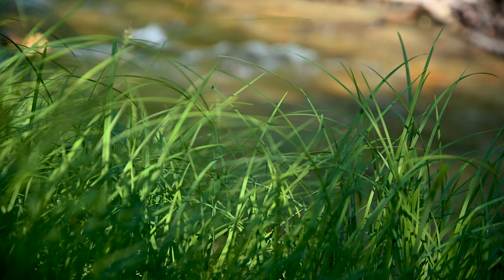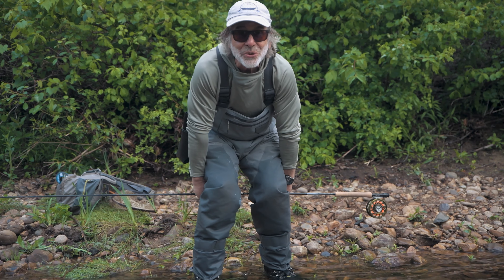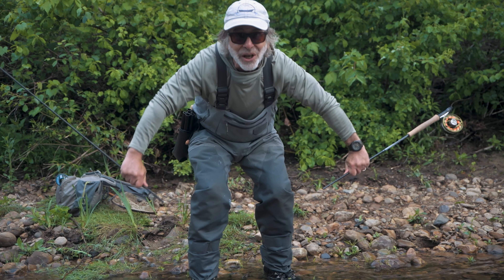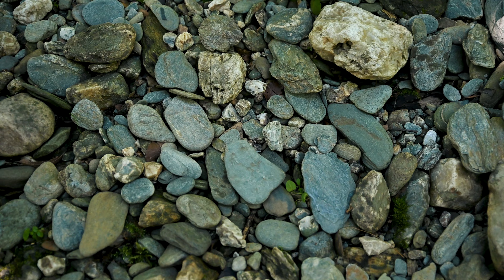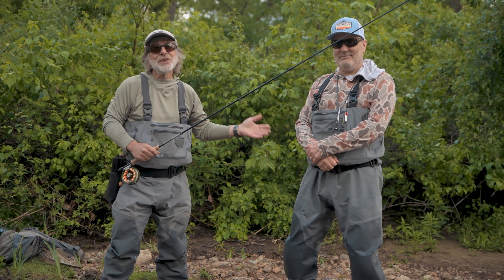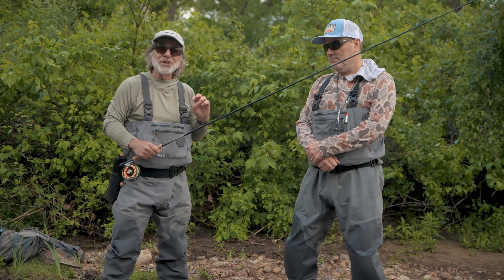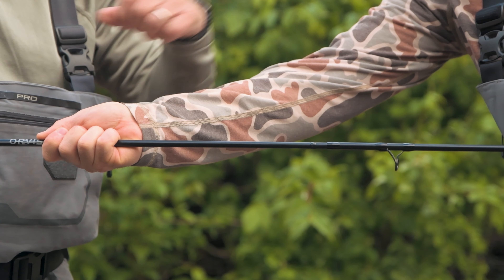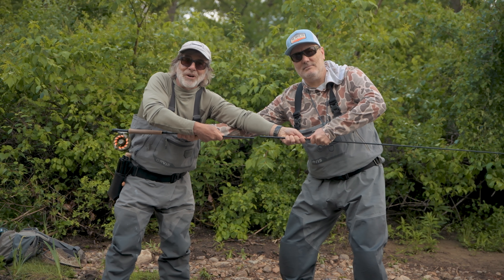How to Get A Stuck Rod Apart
Tom Rosenbauer demonstrates techniques for successfully taking apart a stuck fly rod section.